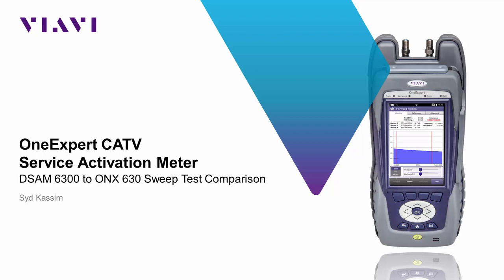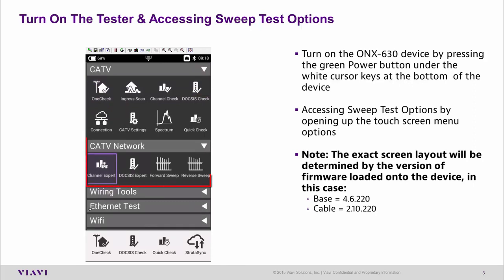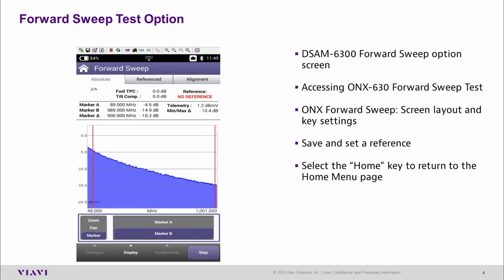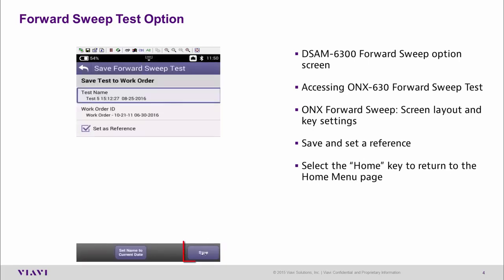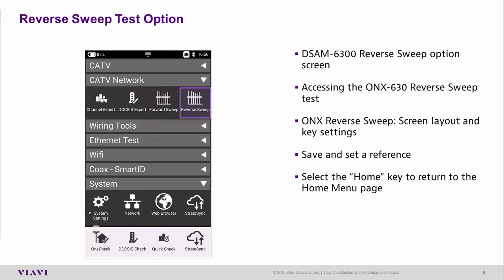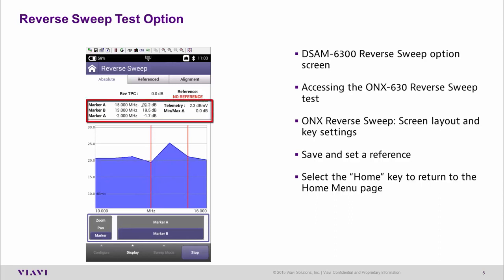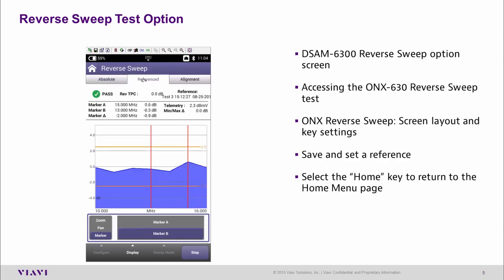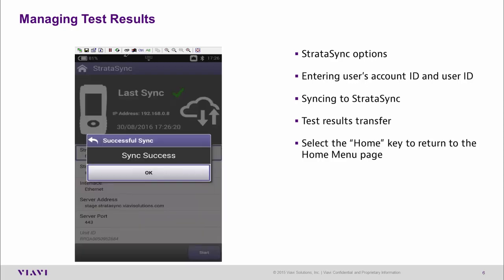VIAVI OneExpert CATV: Sweep Test Comparison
Learn about how the ONX CATV improves your Sweep test Experience.